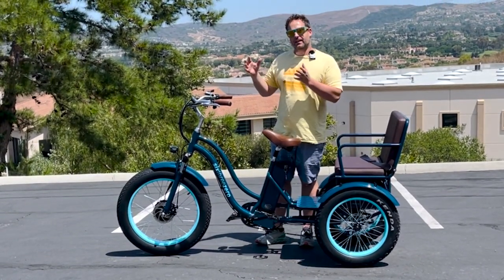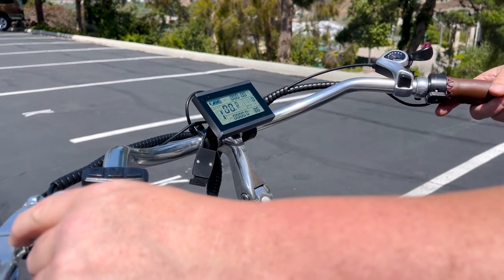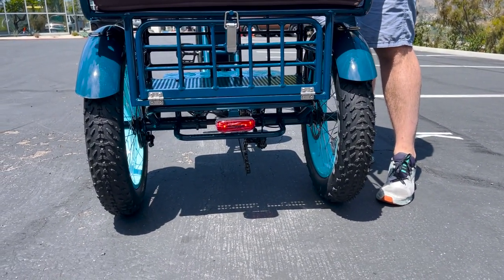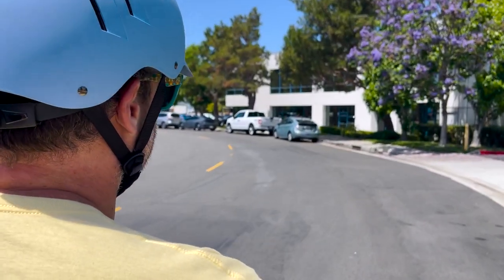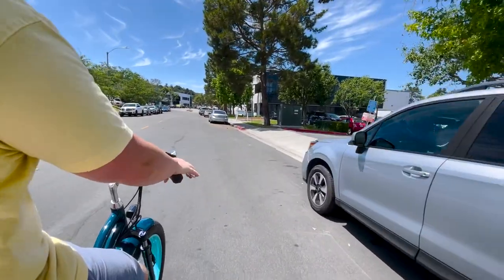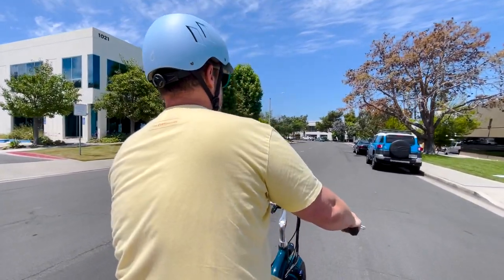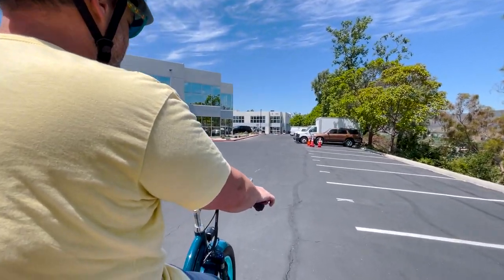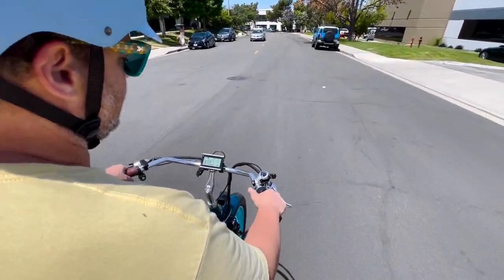EBike Rickshaw Features Explained & Ride Along: POV Riding Electric Tricycle Rickshaw for Passengers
The EBike Rickshaw from sixthreezero is a lot of fun and easy to ride.  This 3 wheel electric tricycle for passengers can fit up to 3 passengers on the back bench seat.  It has a 750 watt front hub motor and a 21ah Samsung Cell battery.  That means you can drive with a load of up to 500lbs at 15mph and get up to 50 miles of range.  The back bench seat has a seatbelt to keep passengers buckled in for safety.  The 4" wide tires provide a good, stable base for the e bike with three wheels.  There are 20" wheels in the rear to keep the bike set low and stable in the back.  Use the throttle or pedal assist on rides, you choose how little or hard you'd like to work.  Three disc brakes are on this Electric Rickshaw, two in the ear and one in the front.  The brakes provide ample stopping power for heavy loads.  Even with passengers this e trike drives easy and smooth.  A great electric trike for adults whether you'd like to bring passengers or not.